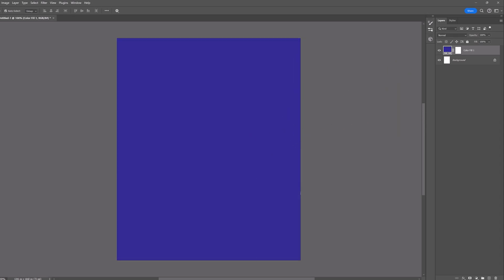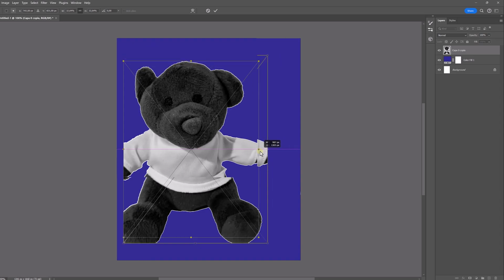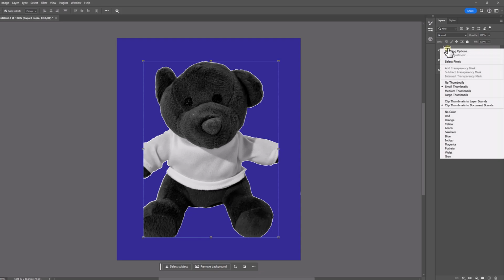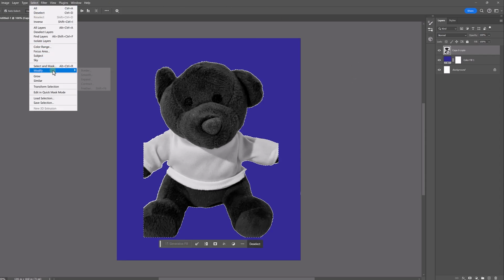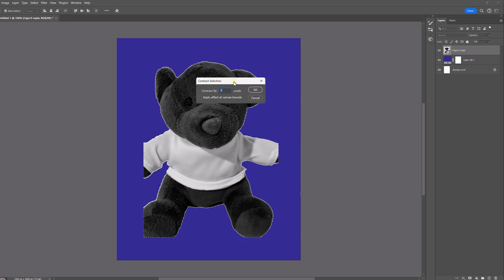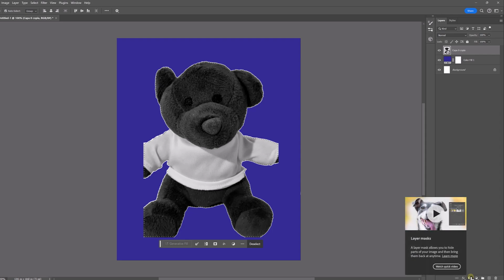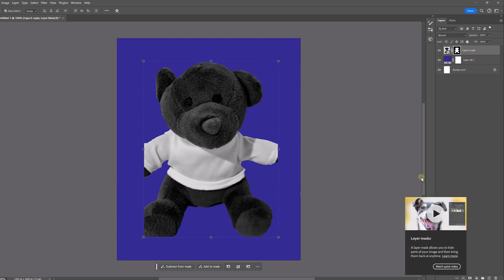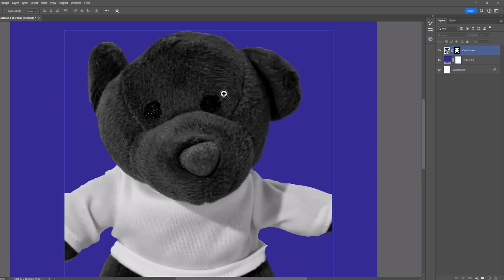How to Remove White Edges Photoshop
Hello everyone! Welcome to Solvetic, your go-to tech community. In this video, we're going to show you how to remove white edges in Photoshop. These edges can be quite annoying and can affect the quality of your images, so today we'll guide you step-by-step on how to get rid of them quickly and easily. Your support means a lot to Solvetic! Let's get started!